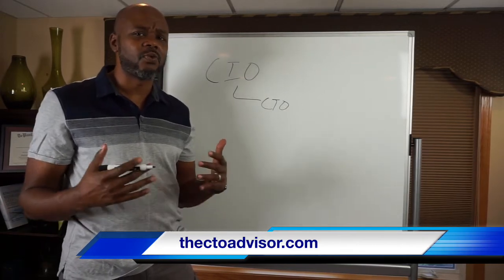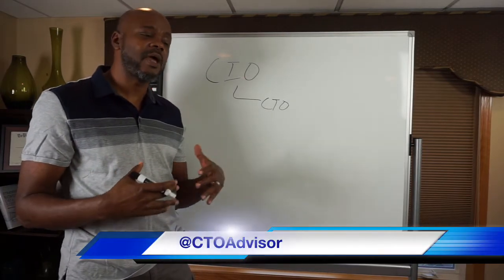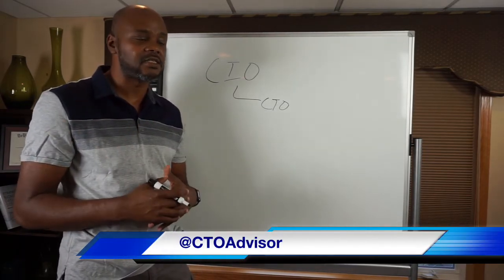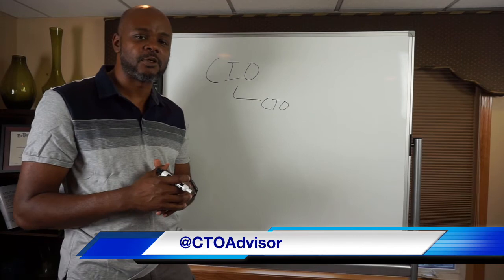CTODailyDose - What is a CTO?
So I do CTO Advising. But what exactly is a CTO and how is the role different from a CIO? Back to the basics.